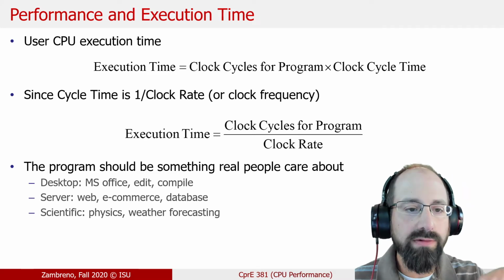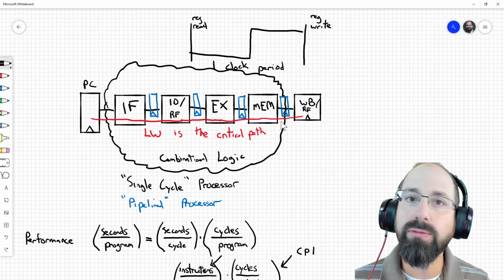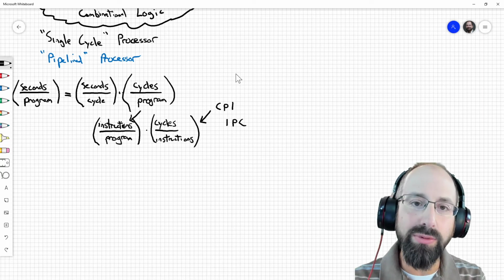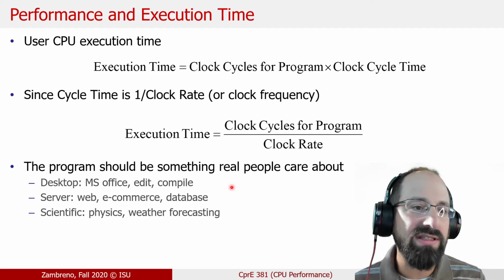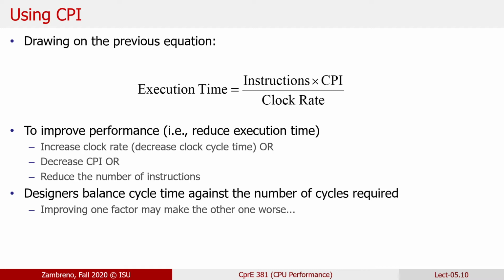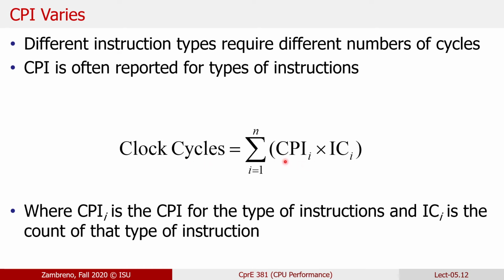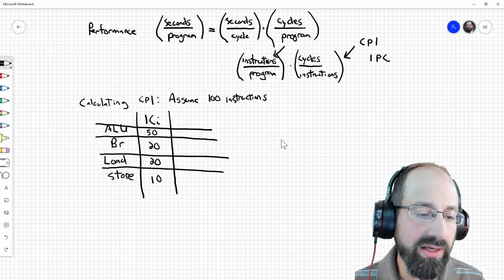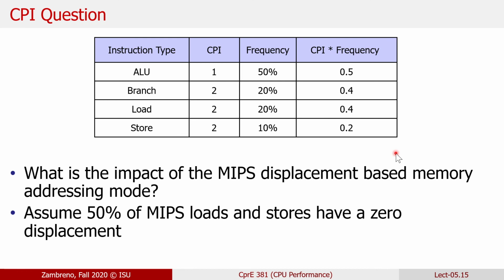9/23/20: Lect-05 (cont.)